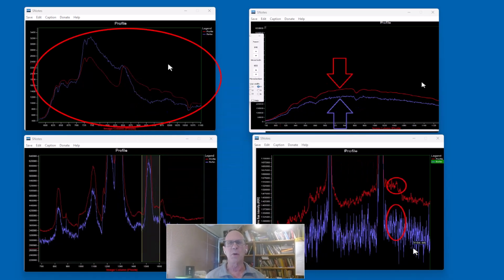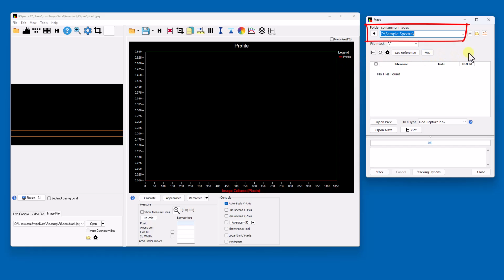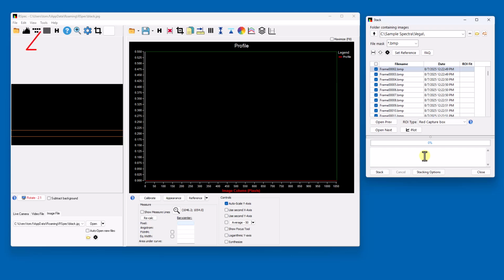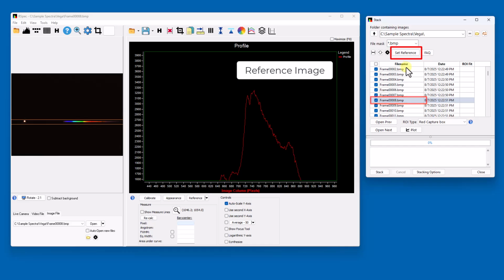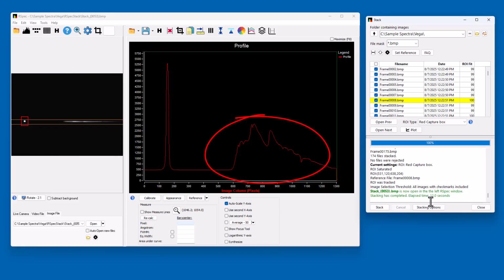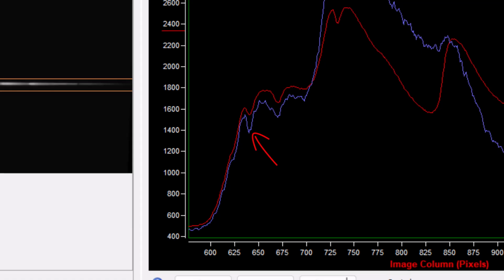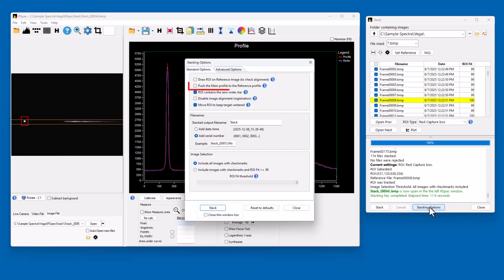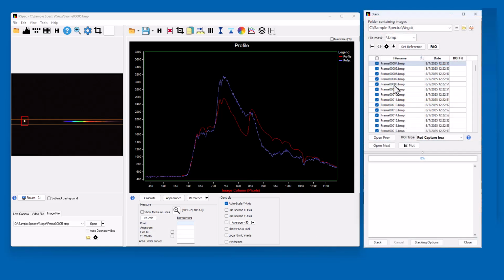54 Introduction to RSpec Stacking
RSpec version 2.3: The big new feature in this release of RSpec is stacking. By combining multiple images, you can dramatically improve your spectra profiles.

Want to know more about how to capture astronomical spectra with just a DSLR or small telescope?